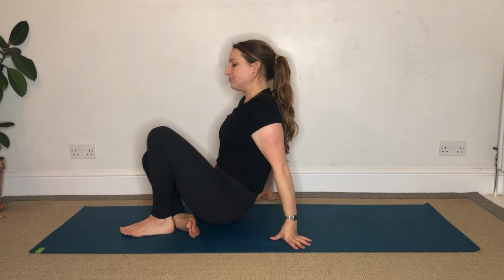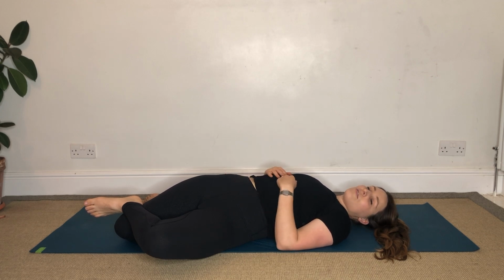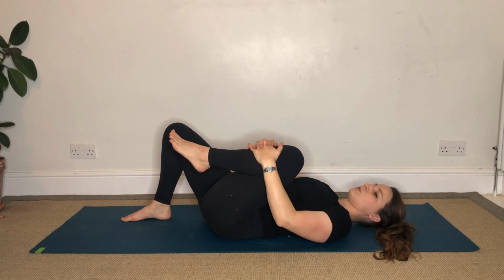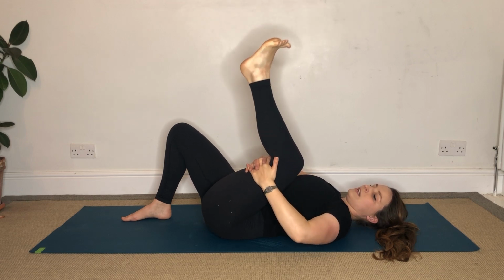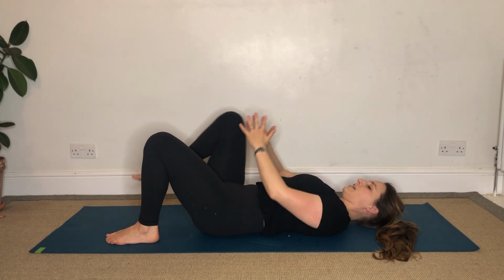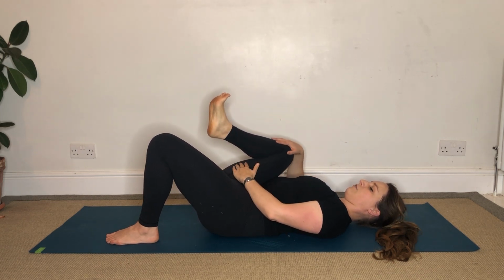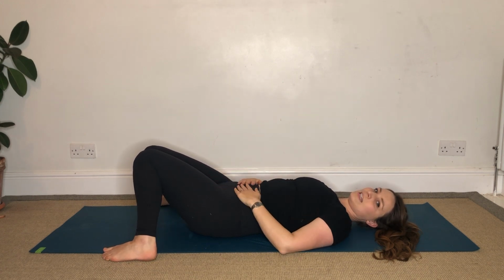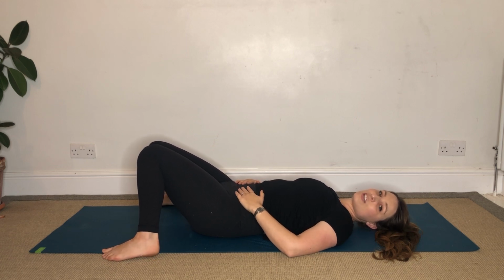YOGA LYING DOWN ON YOUR BACK | Laying down yoga sequence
Join me for this 10 minute session of yoga lying on your back. If you want a relaxed stretching session that you could even do in bed - then this is the class for you! We move very little but give your body a nice stretch out whilst lying on your back.

In this video I am using the sticky yoga mat from yogamatters
This mat is cushioned and sticky - a perfect durable & affordable yoga mat.

Yoga with Kara recommends that you consult a doctor before beginning any exercise program. When participating in any exercise, there is the possibility of physical injury. If you engage in this exercise, you agree that you do so at your own risk, you are participating voluntarily and assume all risk of injury to yourself.